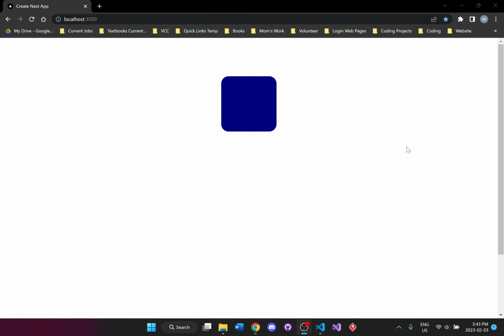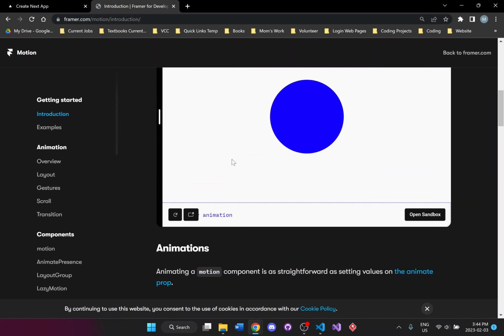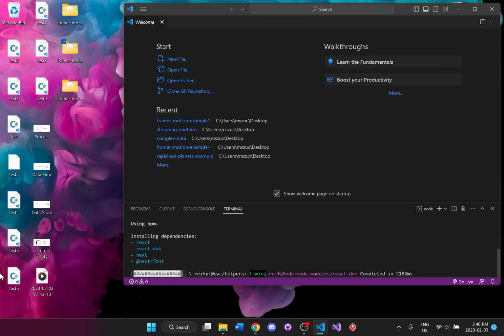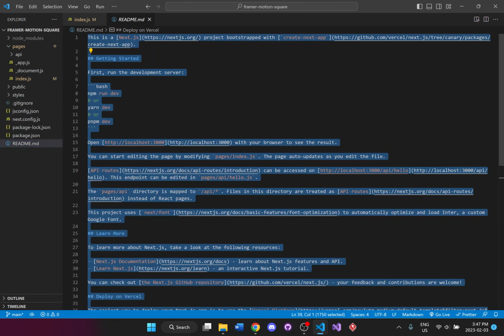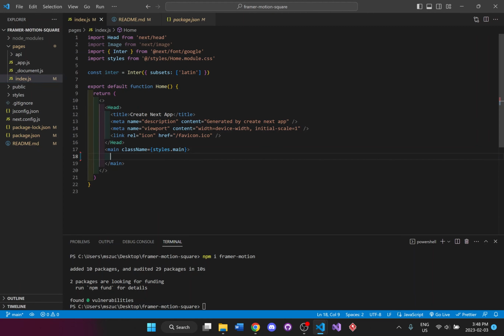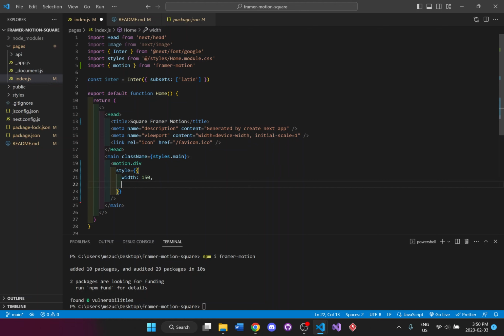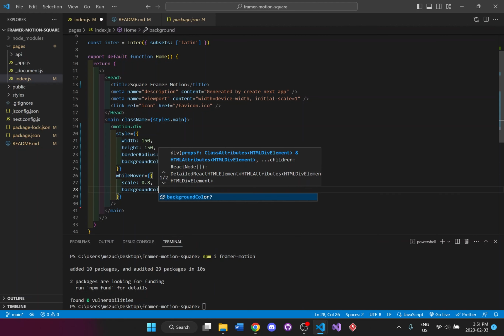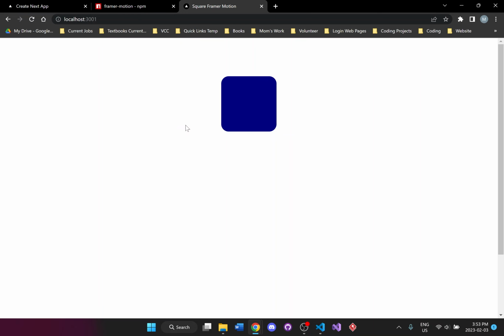how to Setup Framer Motion Square Hover Animation